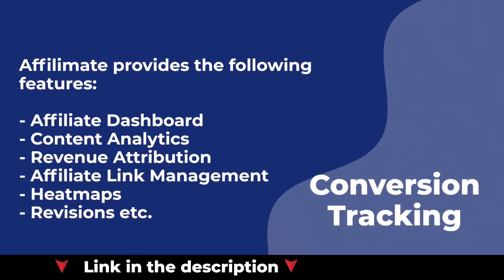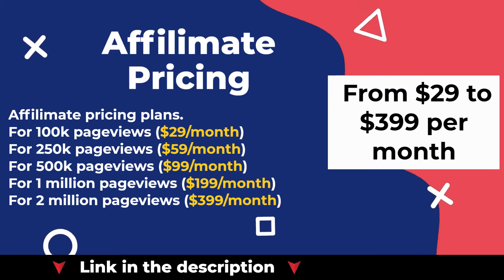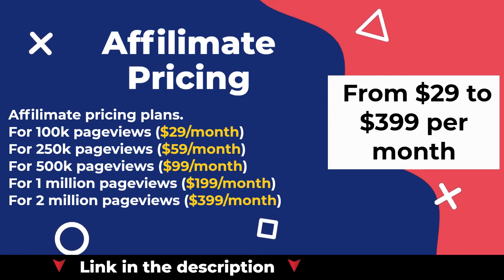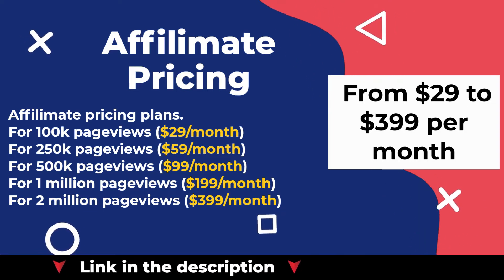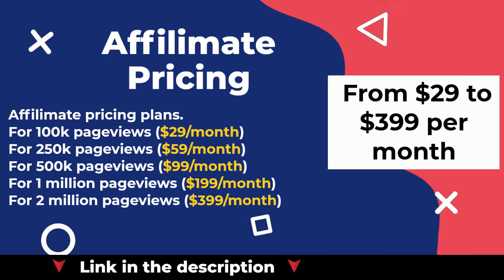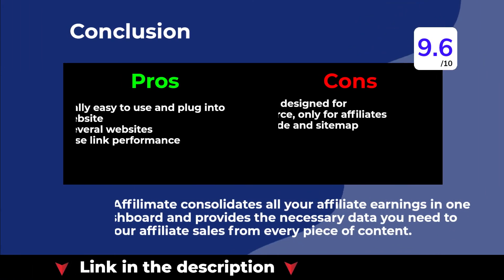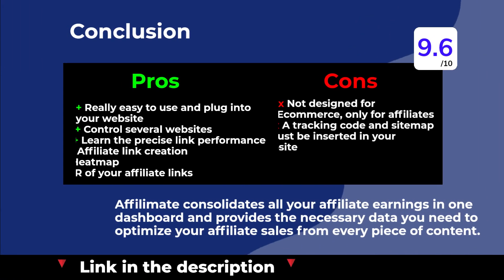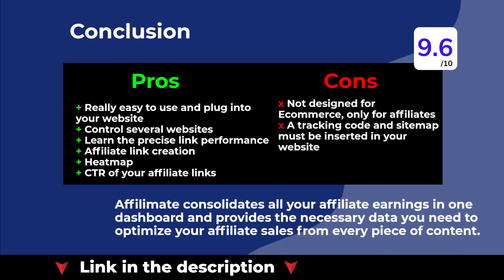Affilimate Review – Affiliate Dashboard and Link Tracking Tool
Affilimate is an analytics tool made exclusively for affiliate marketers. Despite the platform’s many distinctive qualities, there are two primary advantages to be aware of Combination of Data and Better reporting. Affilimate consolidates all your affiliate earnings in one dashboard and provides the necessary data you need to optimize your affiliate sales from every piece of content.

But what does it mean exactly? This review tries to answer that question and by the end of it, help you compare Affilimate with other Conversion Tracking  solutions.

Table of content:
0:00 Introduction
0:08 What is Affilimate?
0:21 Affilimate Features
0:35 Affilimate Pricing
0:56 Pros and Cons